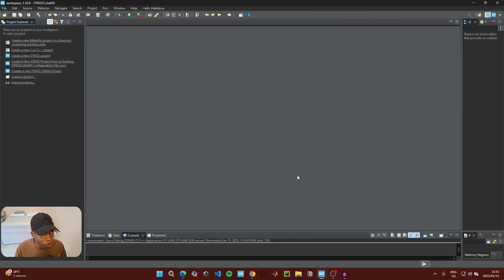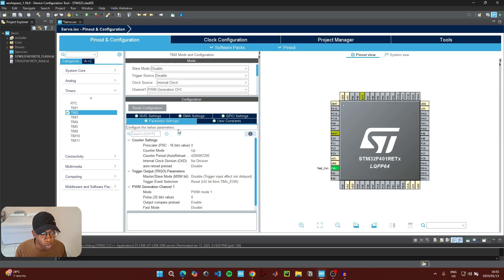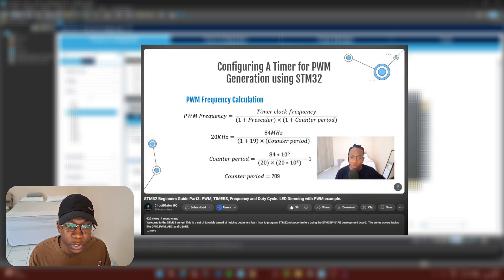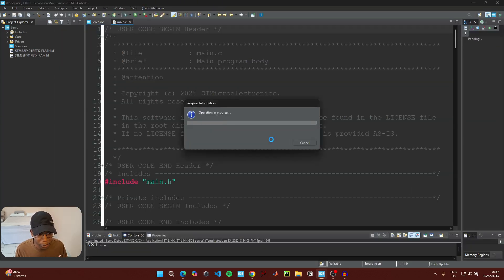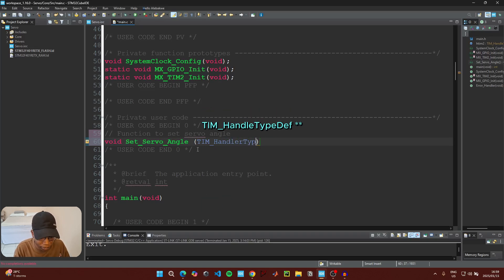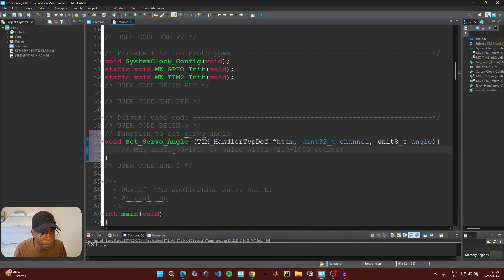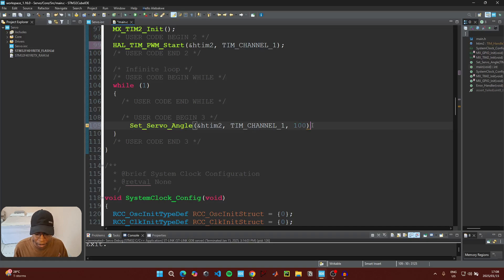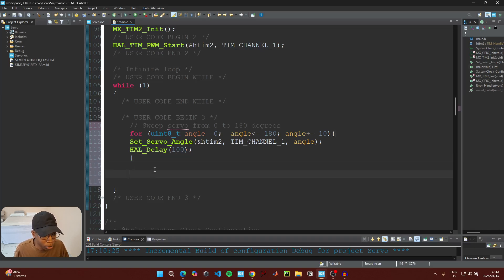Servo Motor Control with STM32 | EASY TUTORIAL | STM32CUBEIDE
In this video, I show you how to control a Servo Motor with an STM32 Microcontroller.

Help the channel get more Components and Equipment for more videos